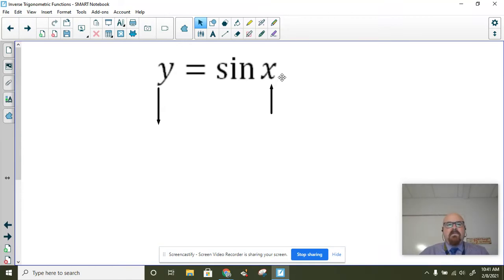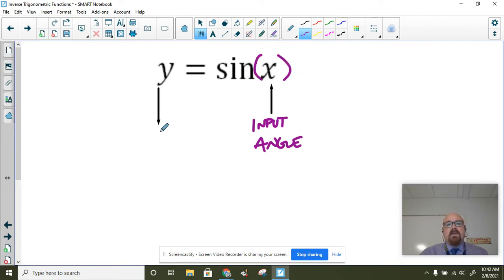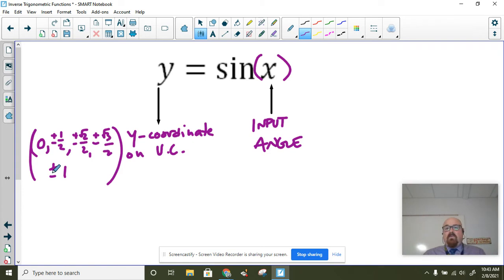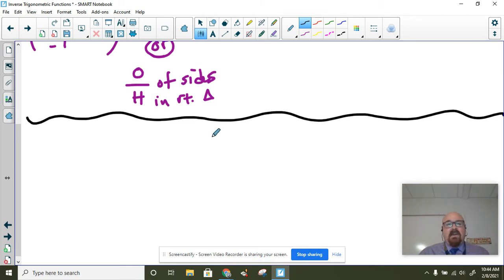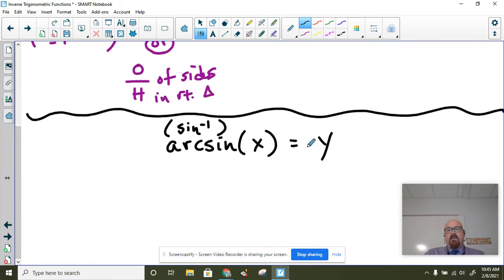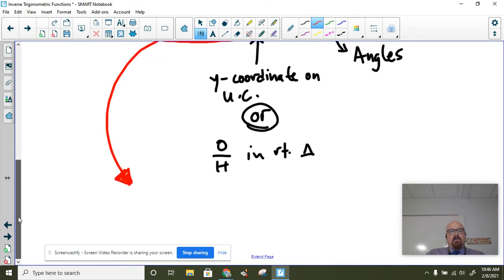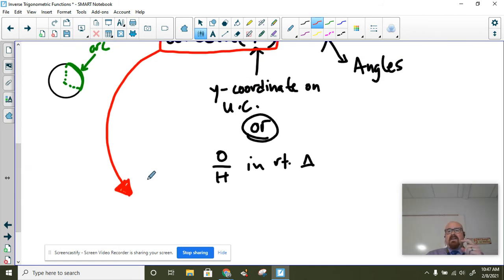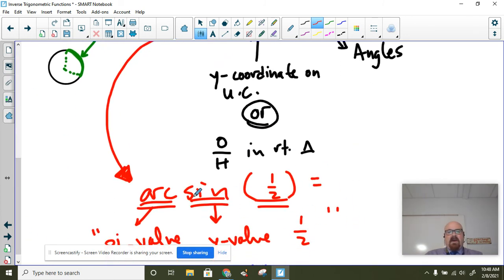Input/Output Relationship for Sin/Arcsin